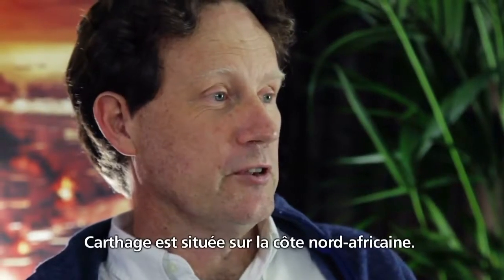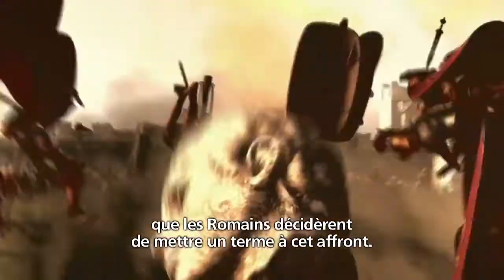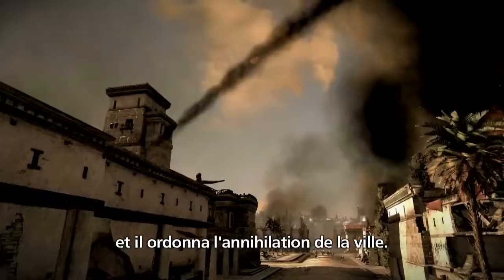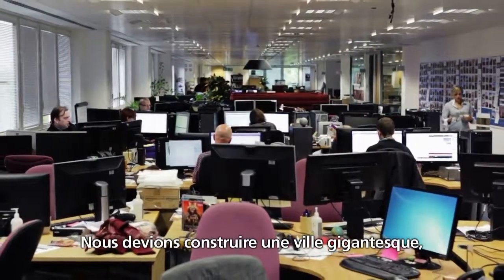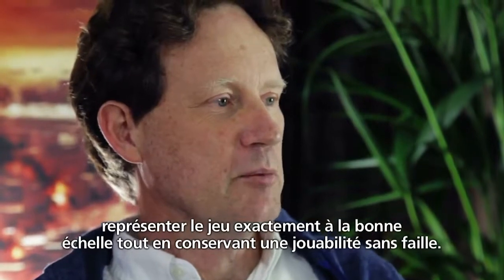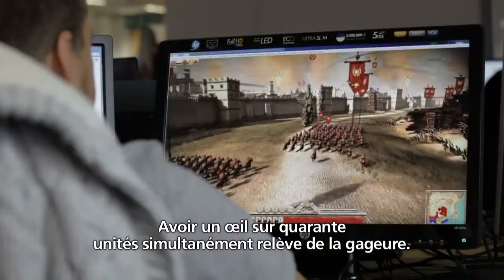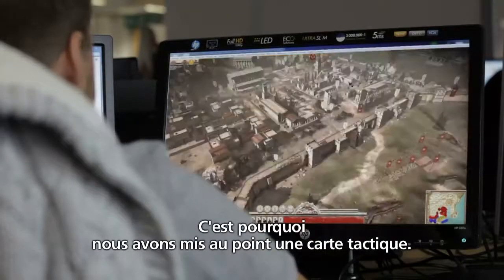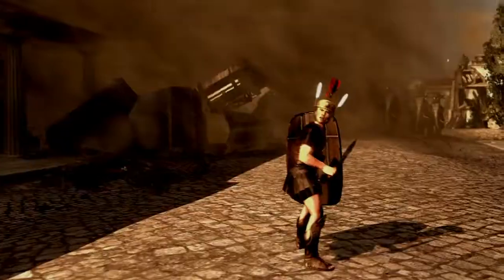Total War Rome II - Dev Diary #1 La destruction de Carthage - VOSTFR - HD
Sega vient de mettre en ligne un premier journal des développeurs pour Total War Rome II. Cette vidéo nous présente la nouvelle carte tactique mais également des caractéristiques sur les batailles combinées (maritimes et terrestres). Ainsi que quelques pistes évidentes sur ce qui arrivera bientôt, comme ce qui concerne les Barbares.